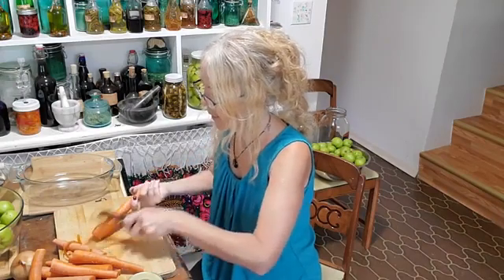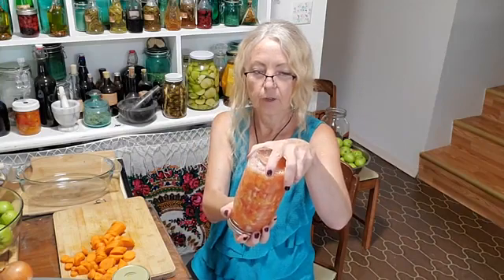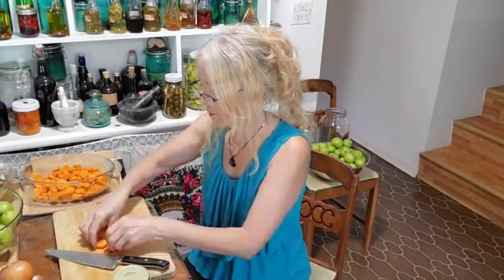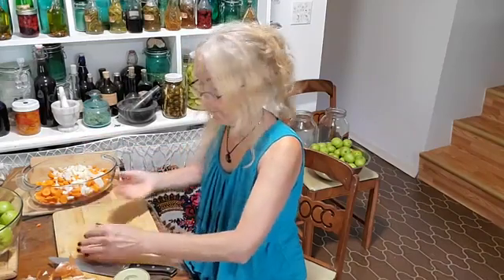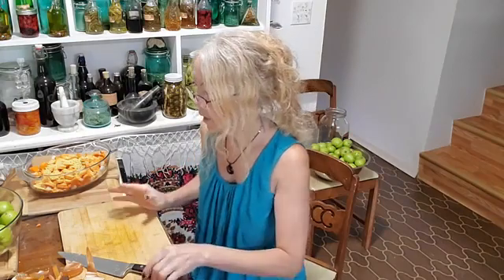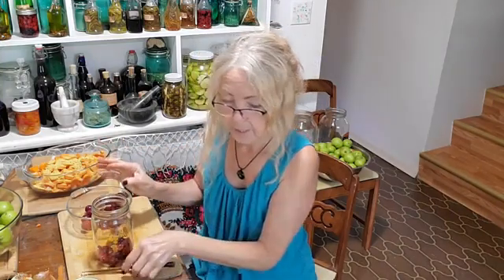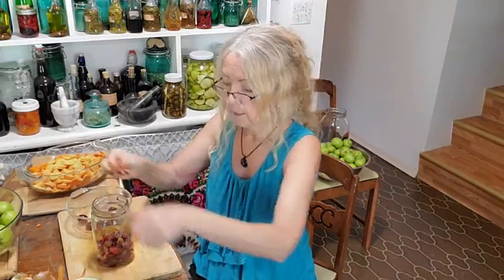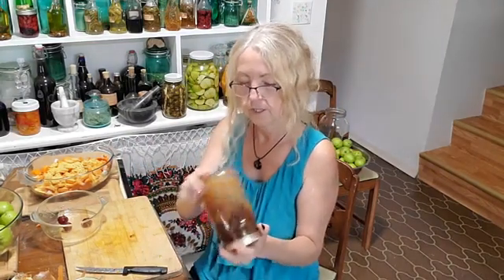Carrots au gratin cheesy casserole and Plum Shrub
Sharing passion for Teas, Life foods and Healthy Living
I have a beautiful little Tea Shop on our acreage called "Star House Tea Shop"
I have over 200 Organic Teas and Tea blends. Please ask if you are looking for anything in particular.  I carry hundreds of dried herbs, specializing in unique and hard to find 🙂
My Teas and herbs are available online via my or you can pick up locally in Port Alberni Monday - Saturday 11 am - 4:30

Please note that in accordance with Health Canada's new regulations, the sale of all herbal teas online now require a consultation prior to purchase. Our complimentary consultations are conducted via phone or email for your convenience. All customers are required to fill out the form below, and we will accommodate your request to the best of our ability.

I am a certified herbalist, natural health consultant, Life Foodie, an iridologist and instructor for iridology as well as various other courses in regards to natural health and healing, supporting others on this journey through Life.

The majority of my work is teaching courses, and also sponsoring/hosting/organizing other professionals who are offering workshops and webinars.  I also love sharing “LifeFood” aka Food for Life.
I have been working in the natural health field for 25 years.  My goals: supporting others on this journey through “life”. Each person is exactly where they need to be, doing exactly what they need to do, at all times.

My website is Georginacyr.com